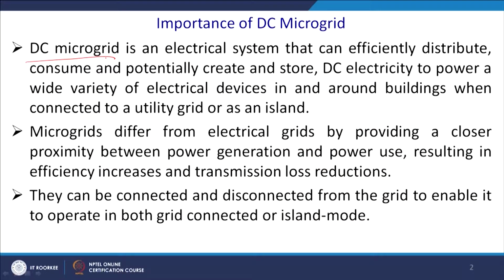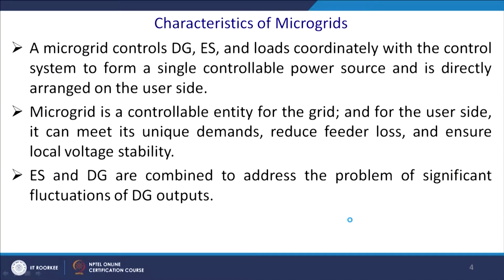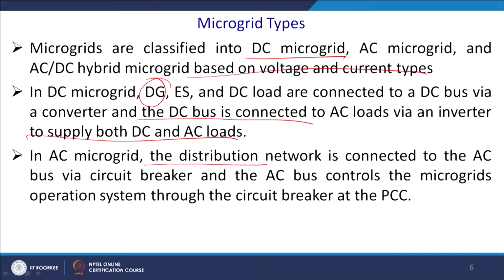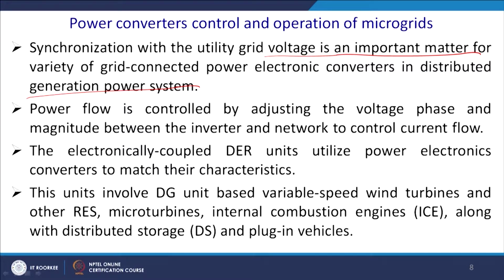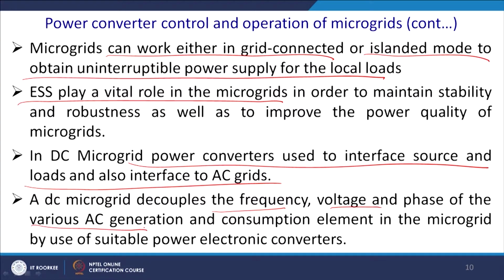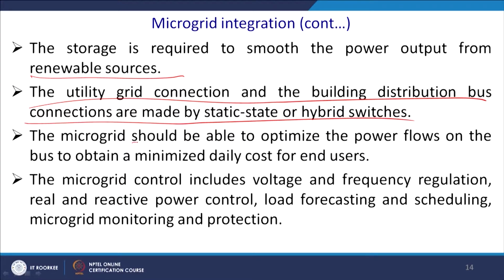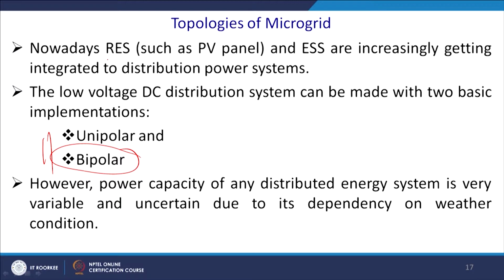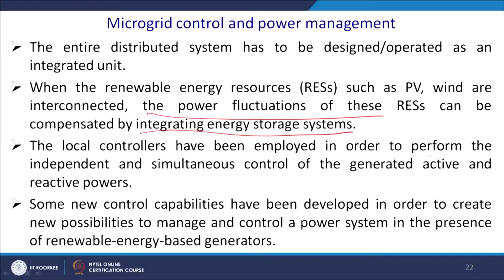General Summary of DC Microgrids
This lecture video cover the topic Characteristics of Microgrids, Microgrid Types, Power converters control and operation of microgrids, Dynamics of Microgrid, Microgrid integration, Topologies of Microgrid, Stability in Microgrids, Microgrid control and power management, Microgrid control and power management.